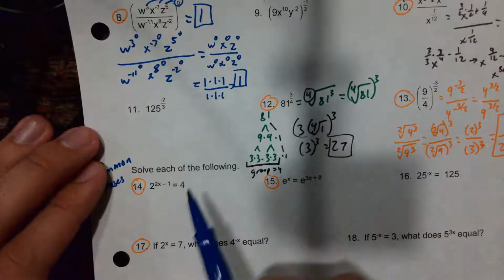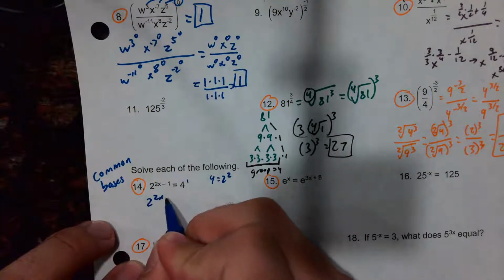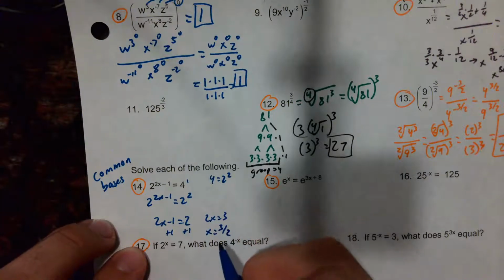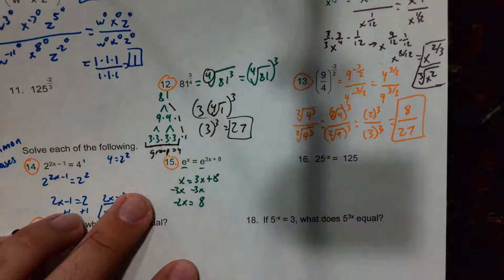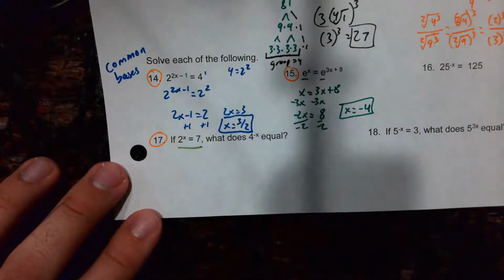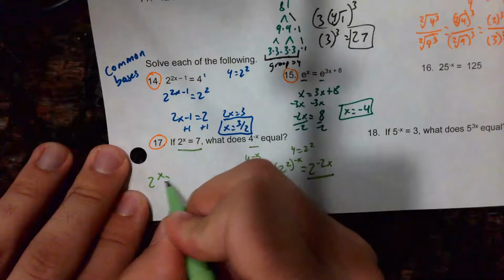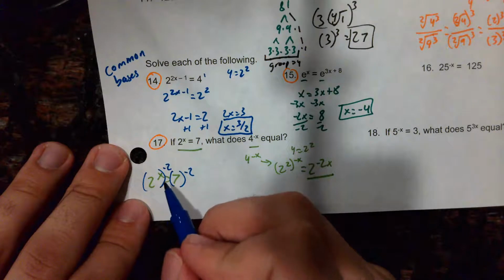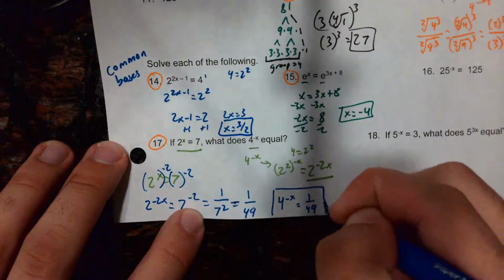Pre-Calc 5.3 p.7 #14-18